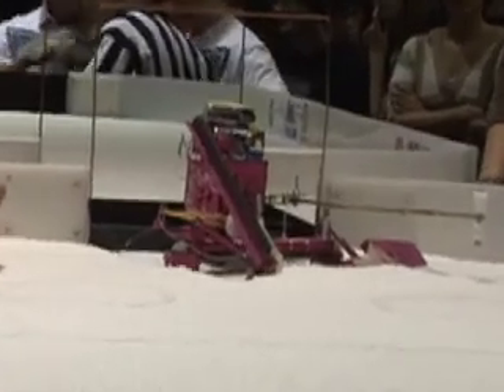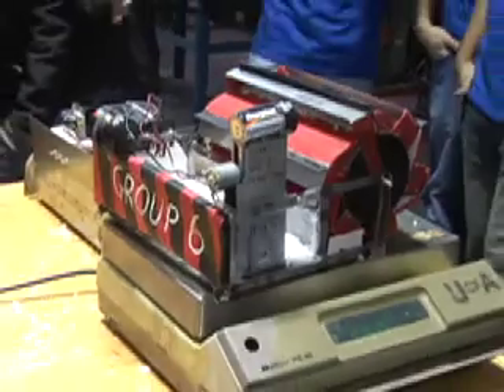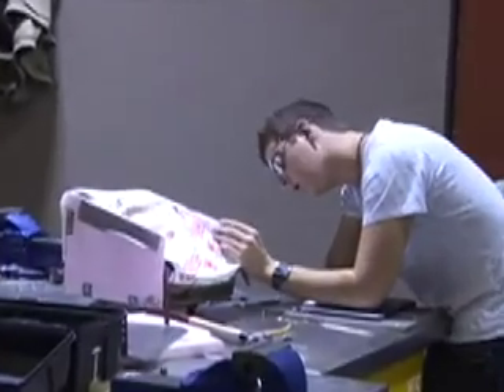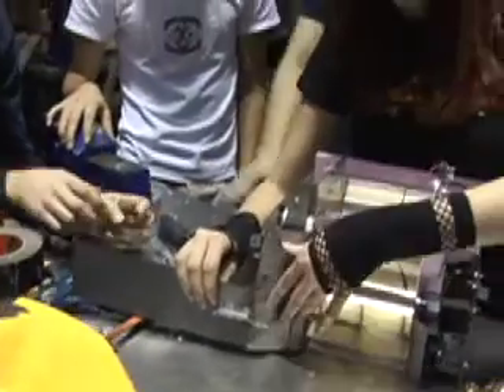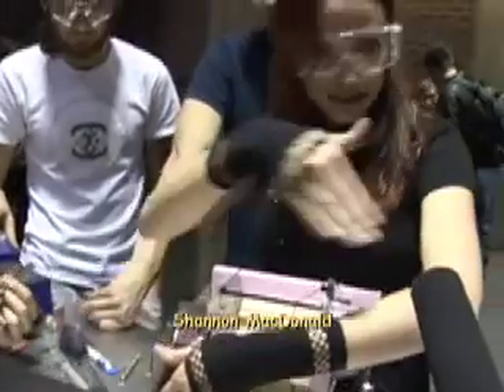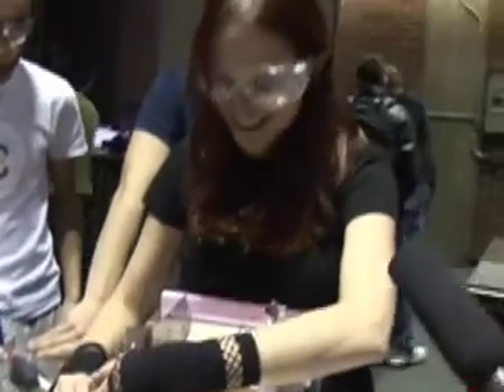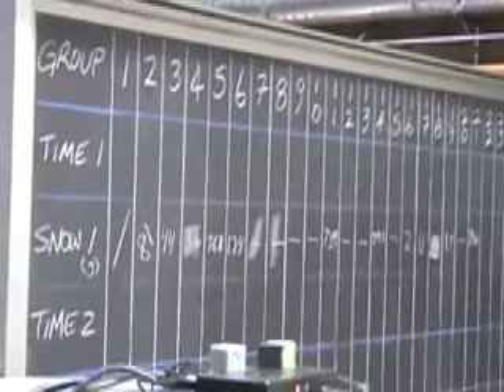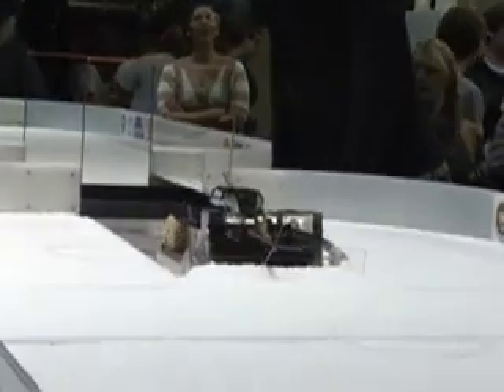Video captures Zamboni challenge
Edmonton—It was a battle on ice like youve never seen before.

Twenty-five student teams from mechanical engineering unleashed their robotic Zambonis before a capacity crowd in the machine shop Monday.